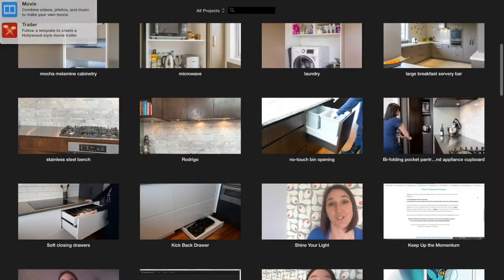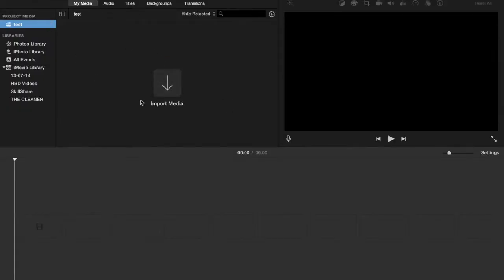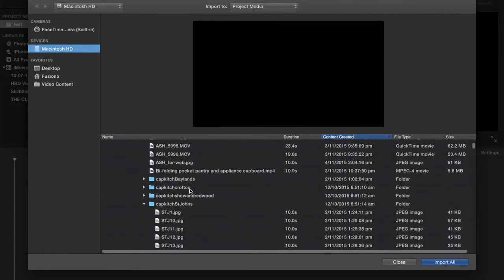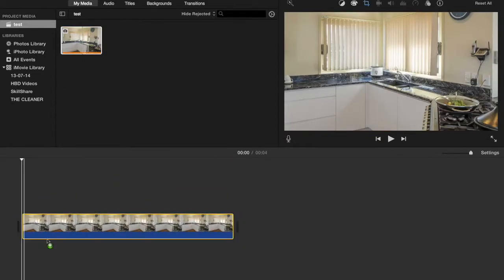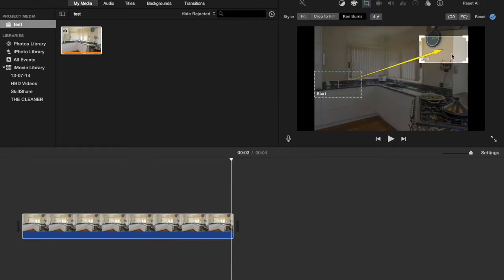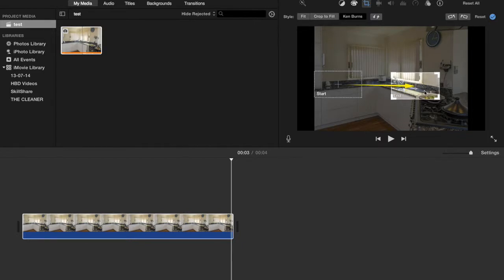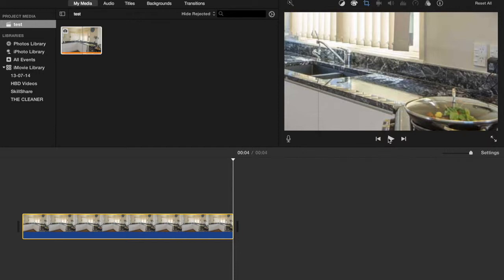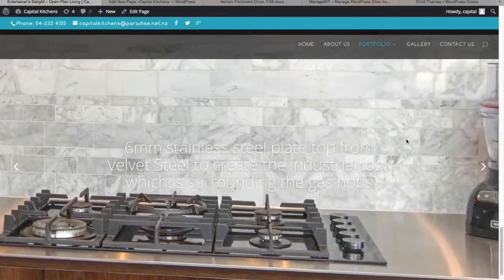Video Tips - Making images more interesting for use online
This video is about making images more interesting for use online